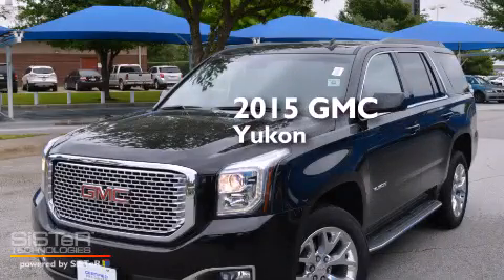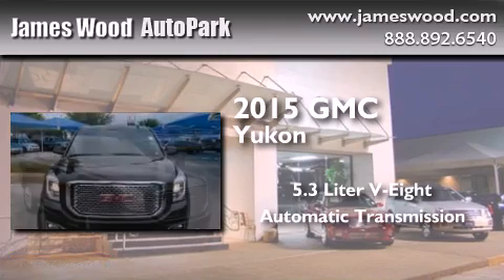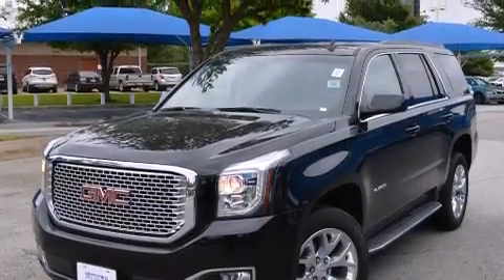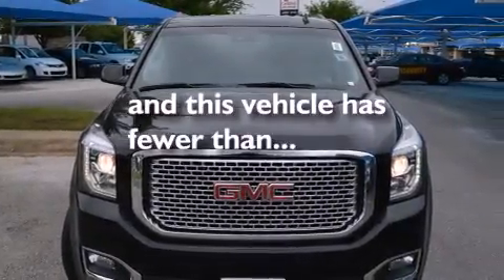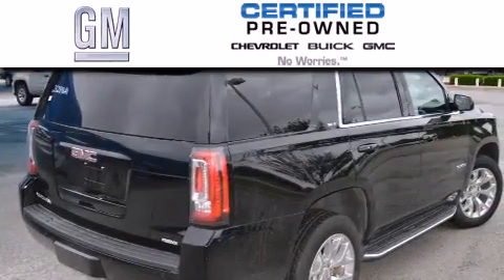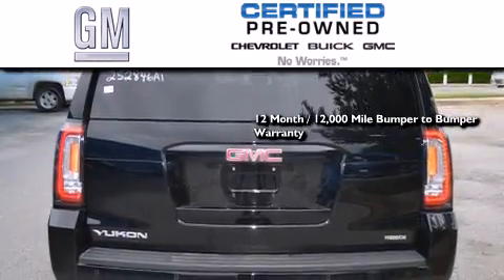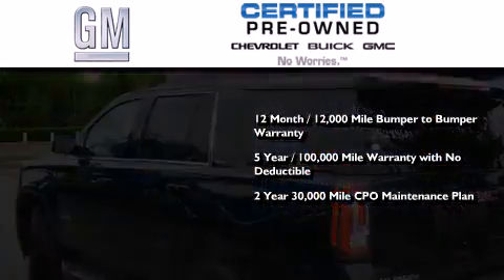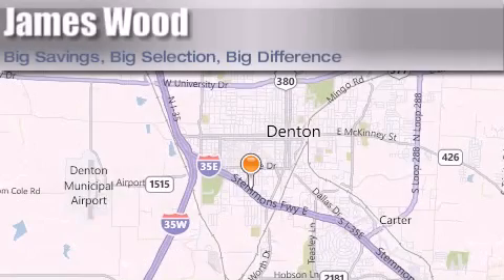Certified 2015 GMC Yukon Lewisville TX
We've been honored to serve the Denton TX area , we promise that your experience at our dealership will exceed your expectations ! Year : 2015 Make : GMC Model : Yukon Engine : 5.3L 8 Cyl. Fuel Injected Trans . : Automatic With Overdrive Exterior : Onyx Black Miles : 35,270 Stock : 252846A1 James Wood Autopark I35E South Denton , TX 76205 Welcome to James Wood - your source for quality new and used cars from Buick , Cadillac , Chevrolet , GMC , Hyundai , and Pontiac . With two north Texas locations to serve you - Decatur and Denton - our new and used car sales force is ready to assist with your next new or used car purchase . We have a large inventory of new and used cars ready for delivery today . Proudly serving the Dallas and Fort Worth Metroplex ! The James Wood Auto Group's business philosophy is to provide our customers with quality Chevrolet , Pontiac , Hyundai , Buick , GMC , and Cadillac cars , trucks and SUVs , but also provide great value and service . We are celebrating 30 years in the automotive business in the Dallas - Ft . Worth , Texas area , and it is our policy to treat every visitor that enters our Chevy , Pontiac , Buick , GMC , Hyundai , and Cadillac dealership doors as an honored guest without exception . The bottom line is we work hard every day to provide a friendly and professional sales experience for the car or truck buyer , quotes Mr . Wood . Every customer deserves that and we guarantee that you’ll find it at the James Wood dealerships . Used 2015 GMC Yukon Denton TX